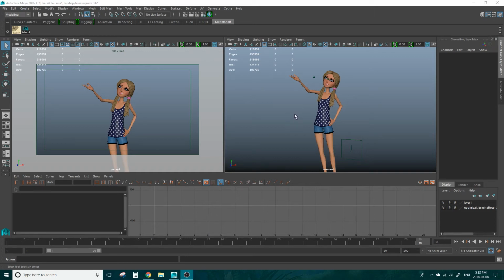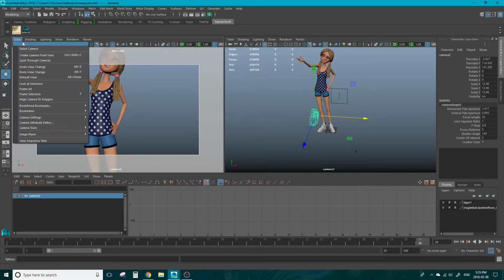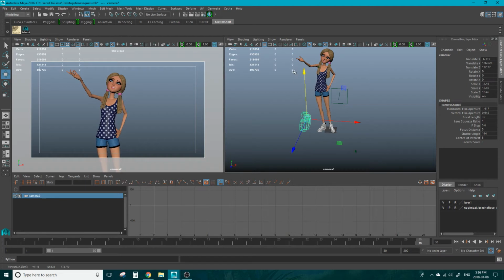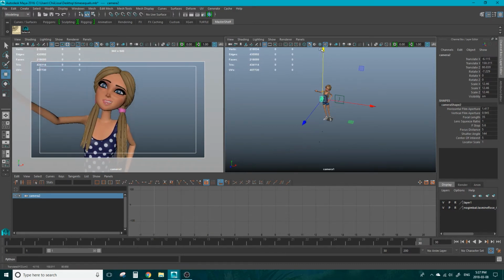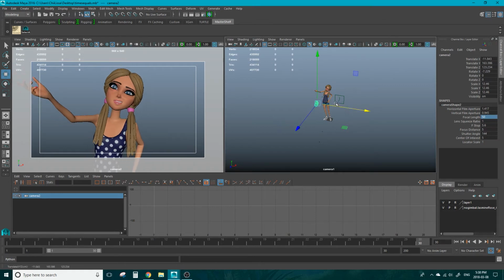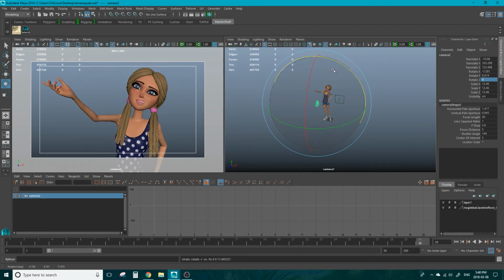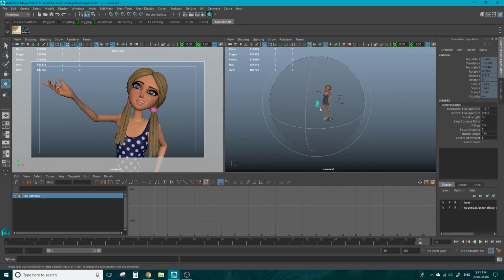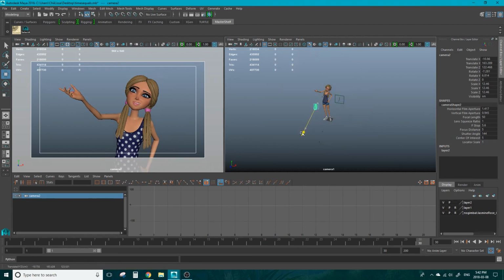SETTING UP CAMERAS IN MAYA - Maya Tutorial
•SOCIAL LINKS•

Welcome to Maya!

Maya is a beautiful (and frustrating) world where you can literally do anything you put your mind to. Today, I will teach you how to set up a basic camera, some general tools to get you started, and how to keep your framing clean and appealing.

--*I do not give private lessons*--

My name is Skitty, and I want to help you (and get your feedback!) in 3D animation. Currently, I have 2 years experience working in children's animated TV shows such as Inspector Gadget, Little People, and Jim Henson's Doozers.

The Model/Rig used in this tutorial is named Jasmine Rose, she is an open source model created by Ahmed Shalaby and can be downloaded for free